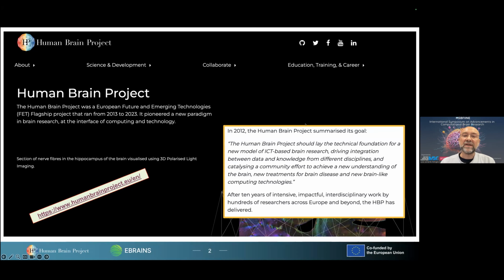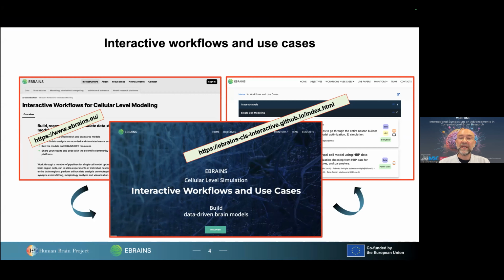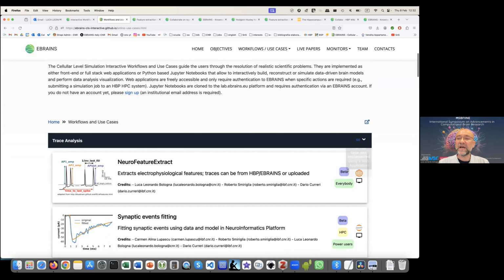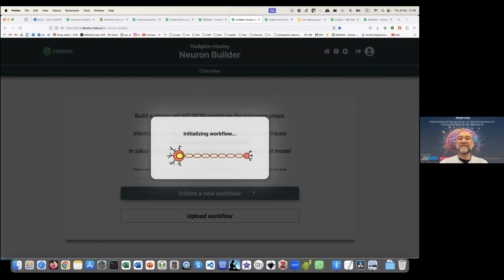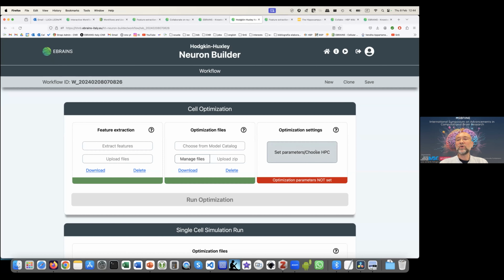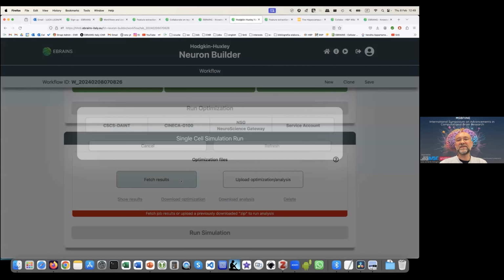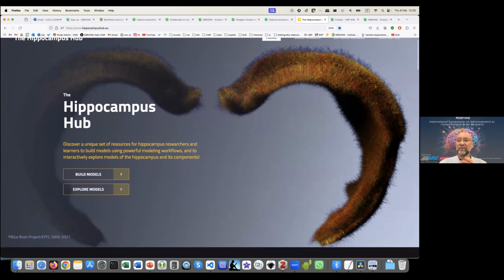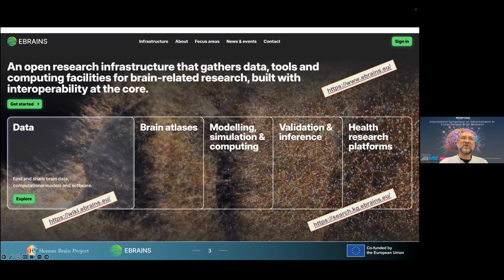The EBRAINS CEllular Level Modeling Platform (ECEMP) by Dr Luca Bologna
The EBRAINS CEllular Level Modeling Platform (ECEMP) by Dr Luca Bologna, as part of CompNeuro 2024 - MSBFIINE International Symposium on Advancements in Computational Brain Research held online on 8th February 2024.